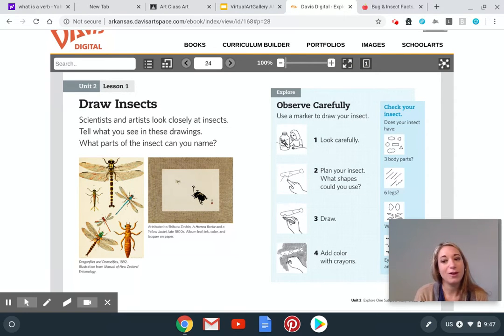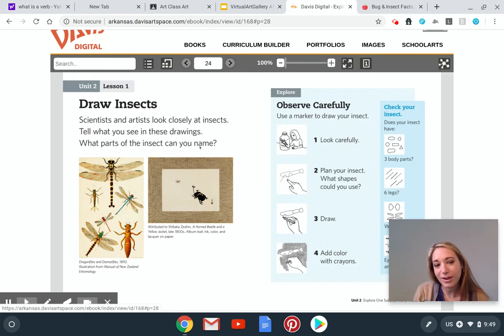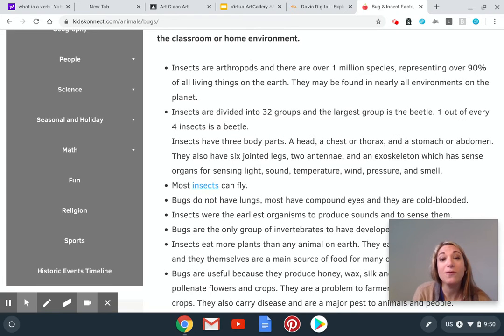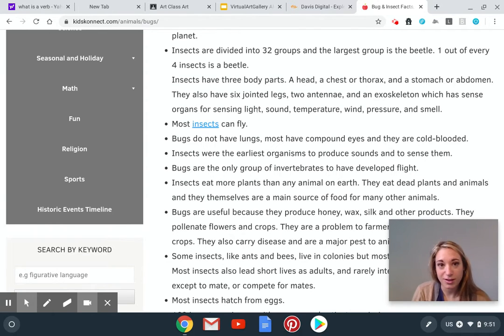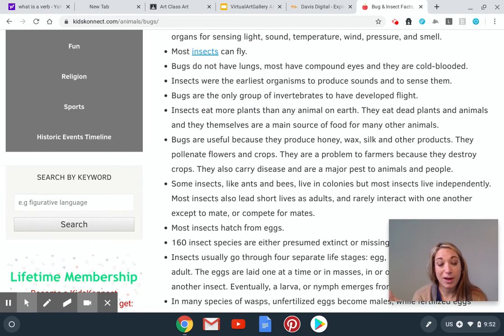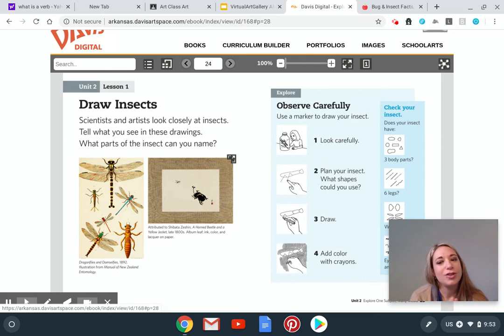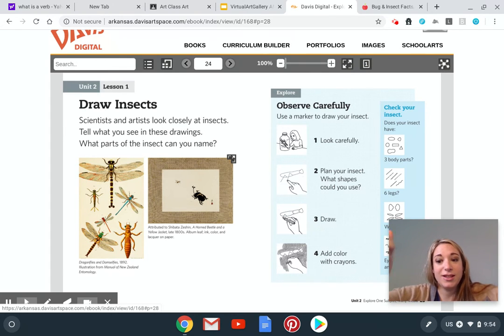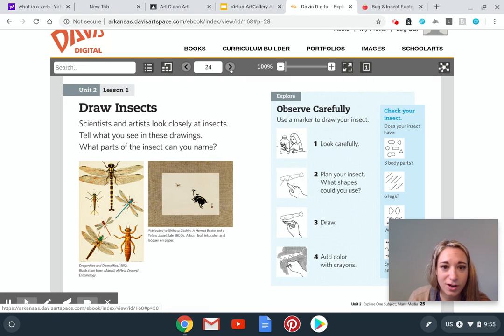Insect Art!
Create Art inspired by insects! Do a little research, create an artwork and tell us about it!